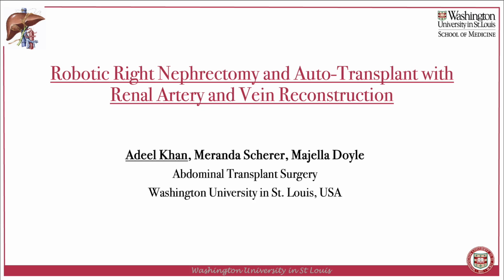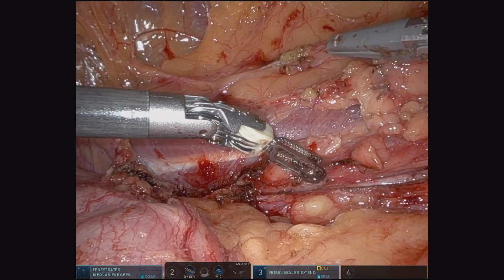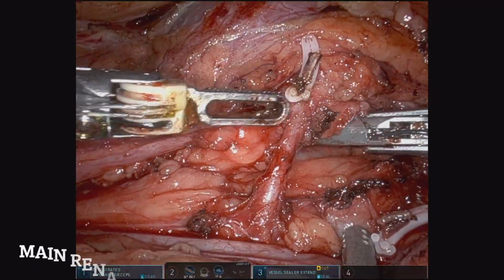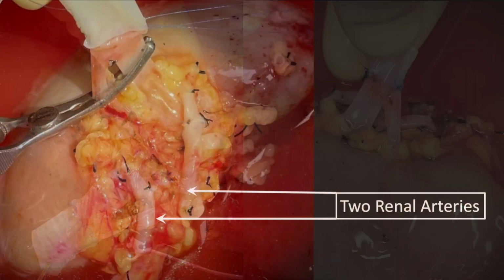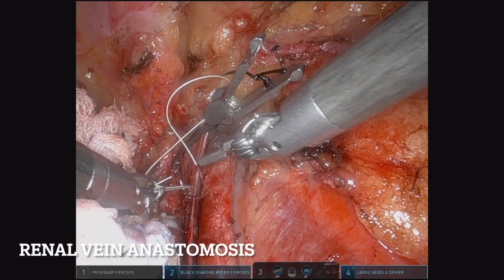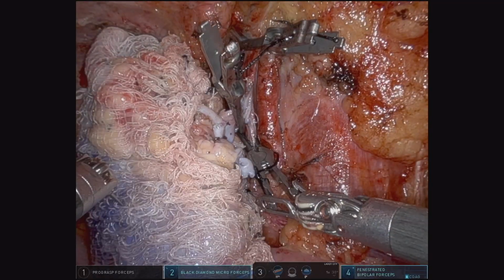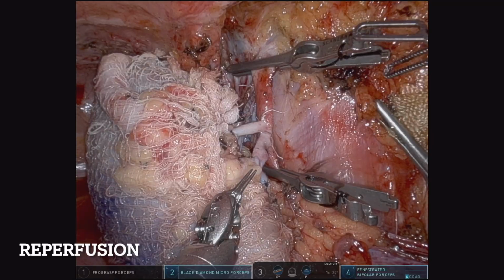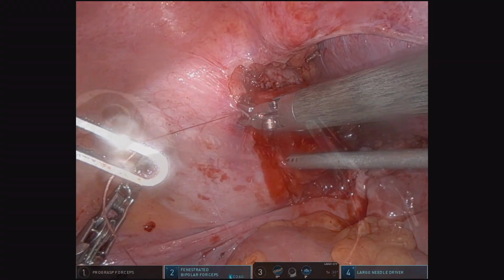Robotic right nephrectomy and auto implantation with vascular reconstruction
Right robotic nephrectomy in a young patient with radiation related ureter stricture. Right kidney removed with back table reconstruction of renal vein and two renal arteries. Kidney then robotically implanted in right pelvis.